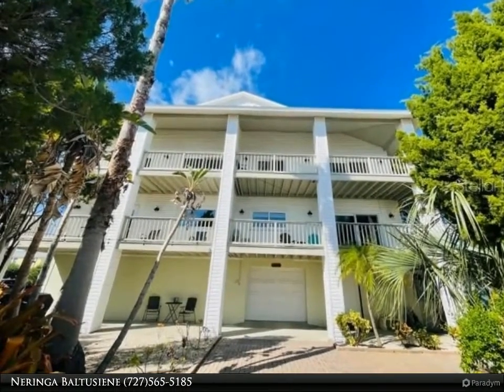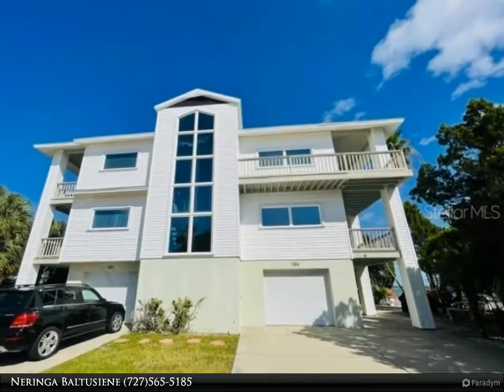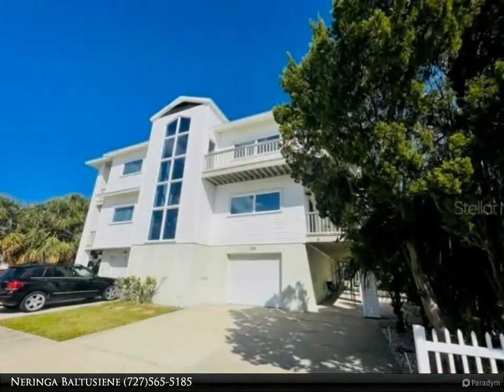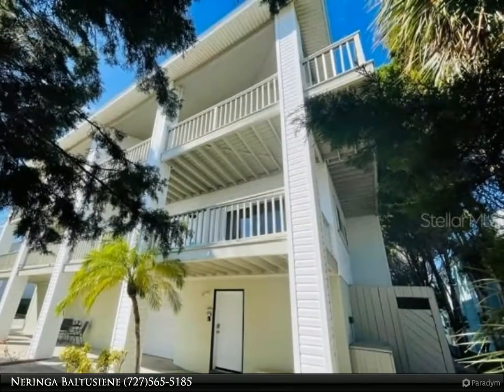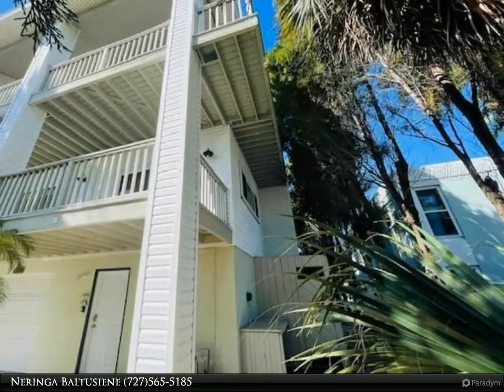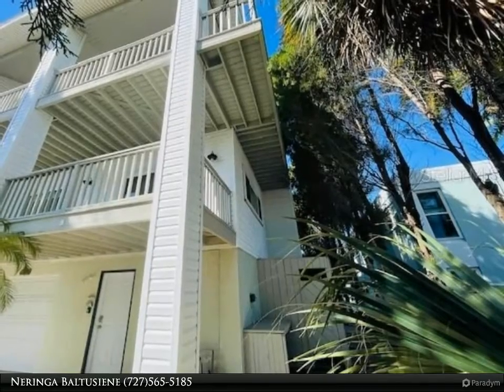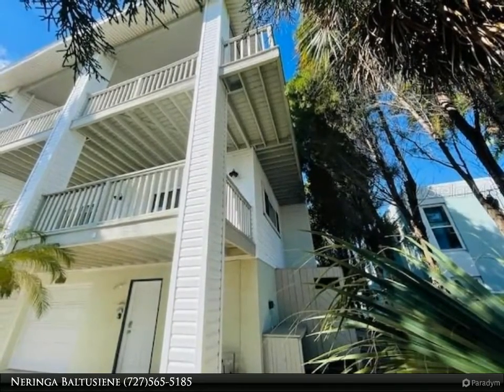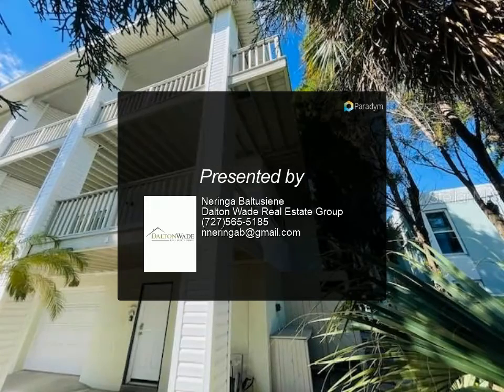Dalton Wade Real Estate Group - 1104 PASS A GRILLE WAY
$4,950,000, 8 bed, 9.00 bath, 11,308 SF, MLS# U8141778

Incredible and rear opportunity to own a slice of paradise on Pass A Grille. This unique, European inspired single family home or could be used as duplex/ town home is in eclectic, quiet and friendly neighborhood that is facing the beautiful blue waters -Gulf of Mexico- and just steps to the sandy beaches of Pass A Grille. This property could be used as an investment opportunity or for a single family residence or both. Current owner lives in part of the house and the other part is rented.Features include 2 elevators, large well equipped workshop, custom built ins including a library, walk in wine cellar, outside shower, garage for 3 cars plus additional parking for 5 cars outside, 8 wide decks for enjoying the outdoors, hurricane resistant windows and sliding glass doors. Designed to take advantage of both sunrise and sunset views and watch dolphins while enjoying your morning coffee. The house truly offers the finest design for tropical living. This property is in walking distance to Pass A Grille's unique shopping stores, restaurants, local bars, fishing pier, historical hotel like Don Cesar which offers shopping, dining and beach entertainments.

8 full bath, 1 half bath

Neringa Baltusiene
Dalton Wade Real Estate Group